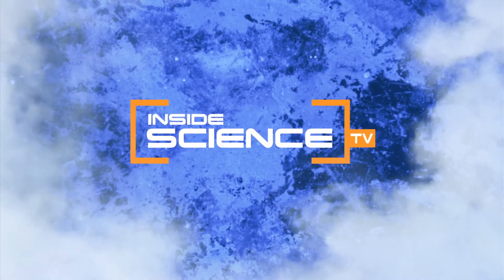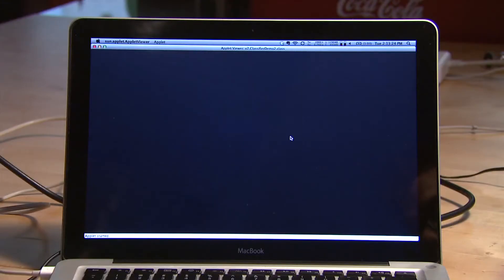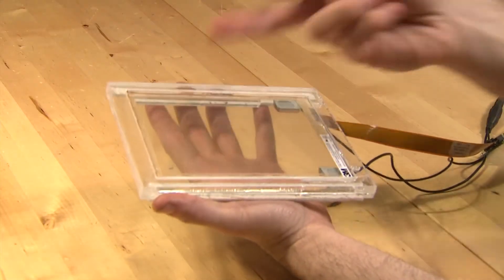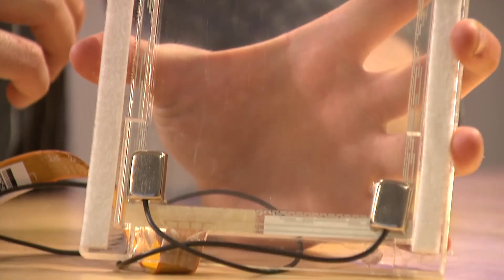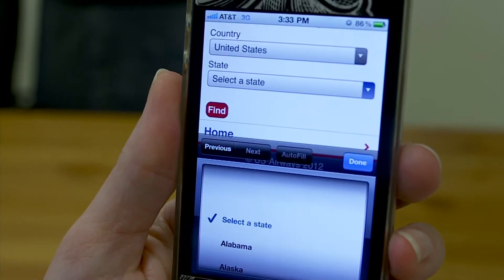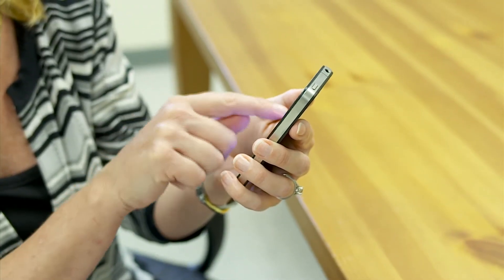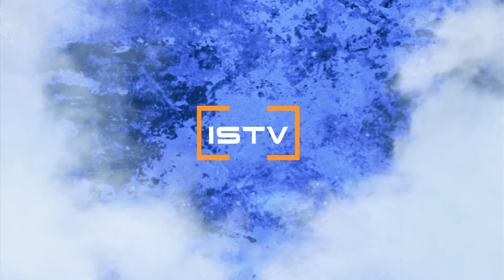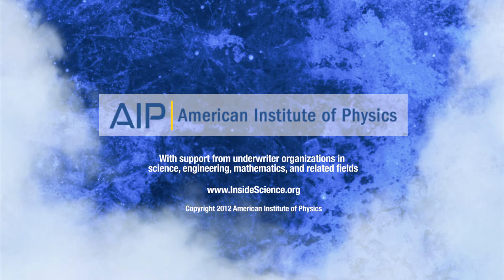Helping Your Fingers Do More on Touchscreens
Computer scientists developed technology that uses the acoustic signals from different parts of the finger to activate a touchscreen in different ways.